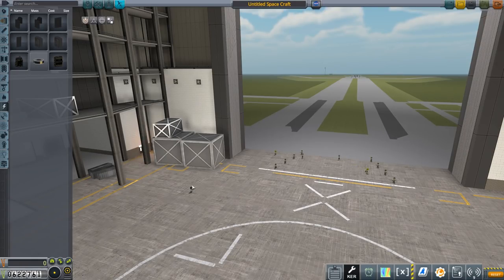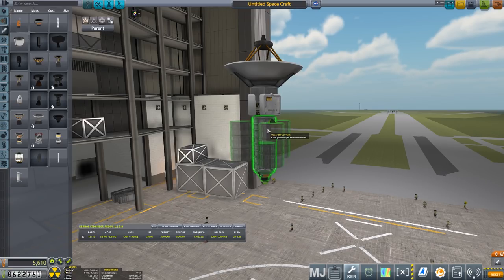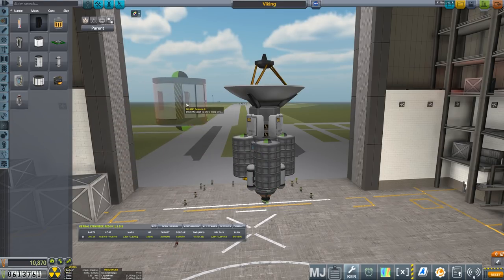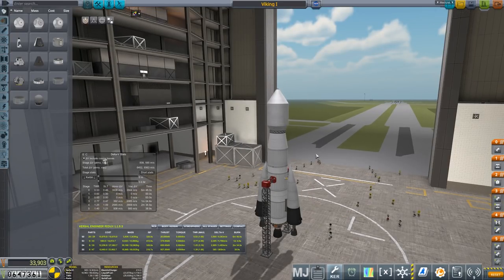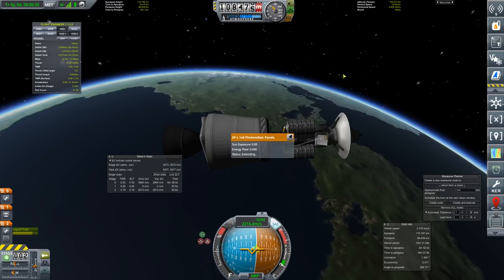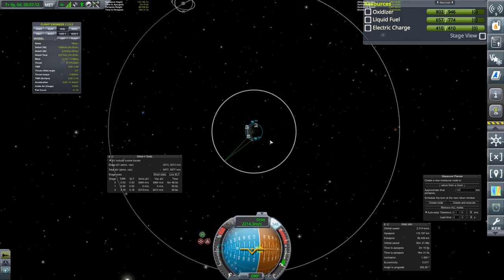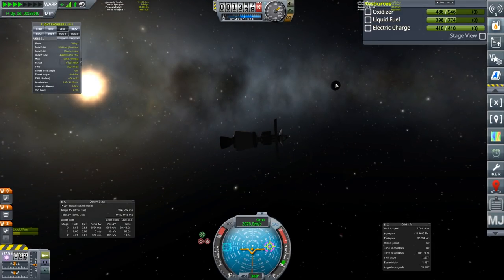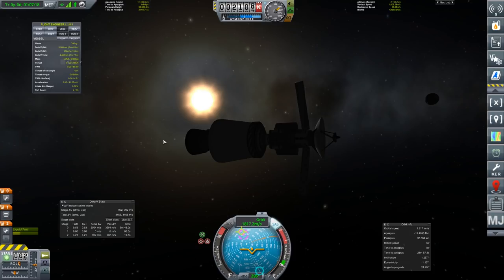KSP 1.4 Making History Expansion E15 - Interplanetary Probe!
Time to build and launch a probe for Duna, more than 3 weeks ahead of the transfer window!